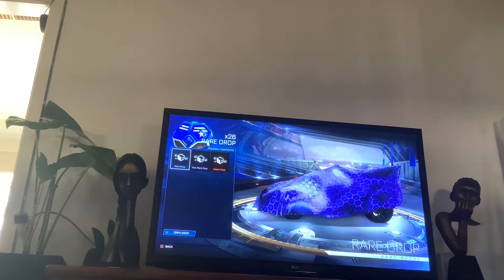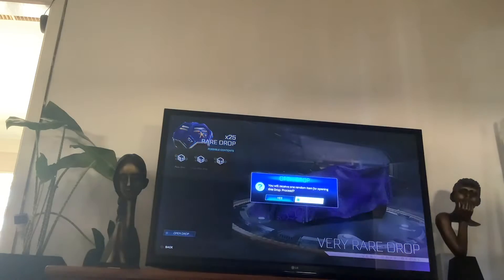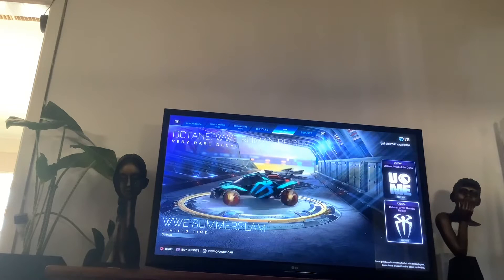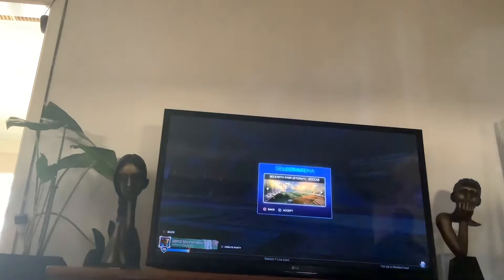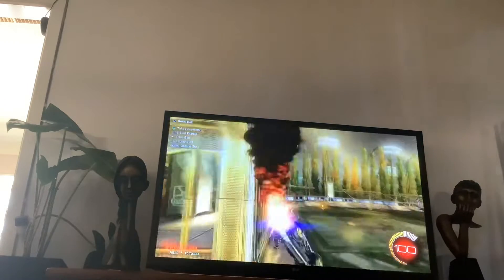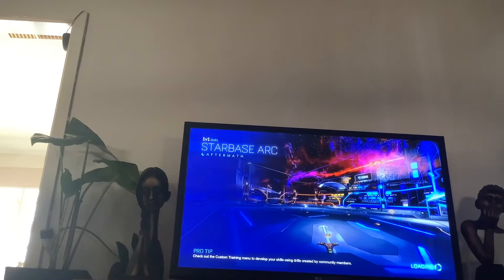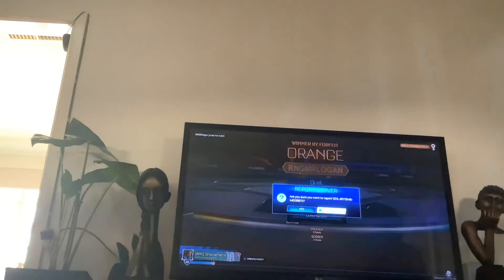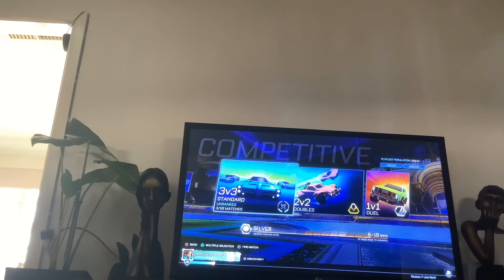OPENING 25 RARE DROPS?!? TESTING MY NEW JOHN CENA DECAL! 3D ROCKET LEAGUE GAMEPLAY!